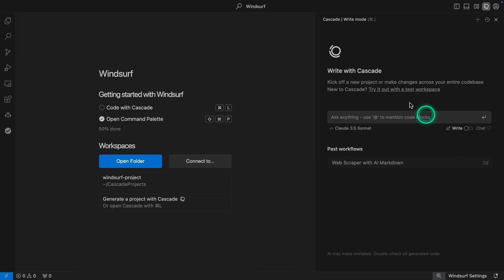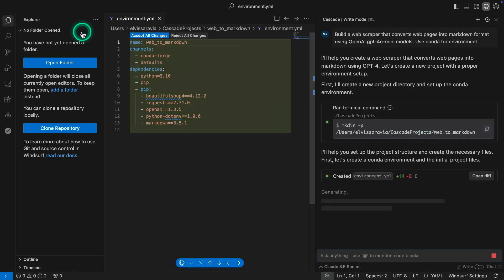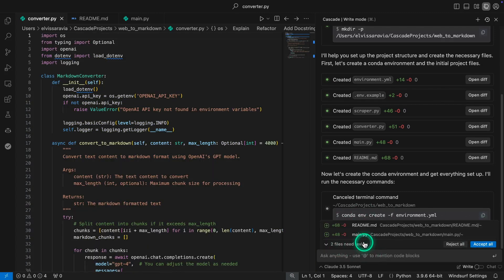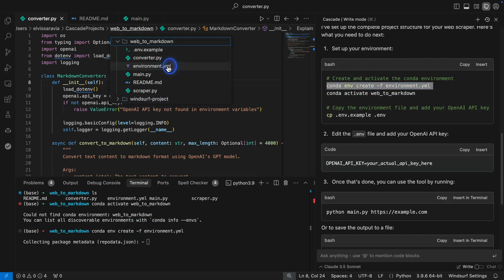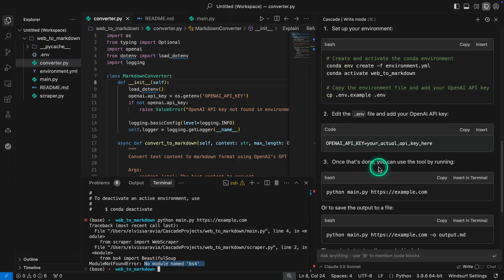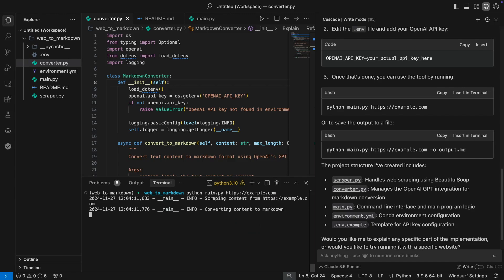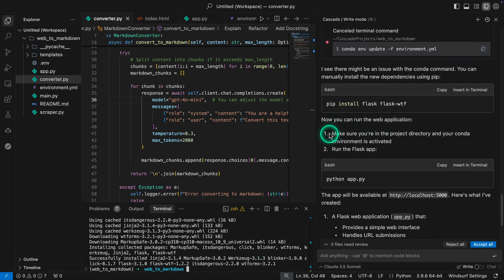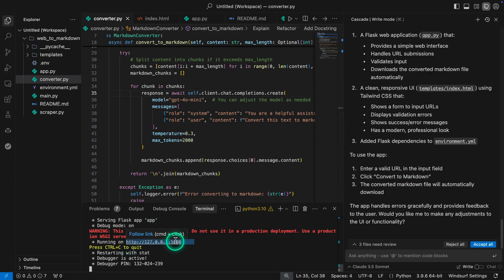Windsurf coding agent is AWESOME! (Tested)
Testing the Windsurf coding agent.